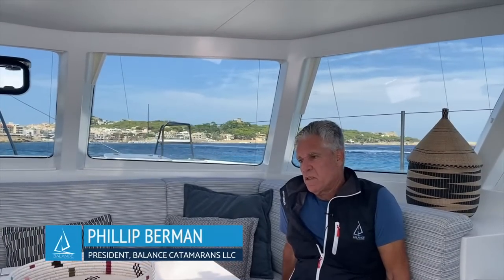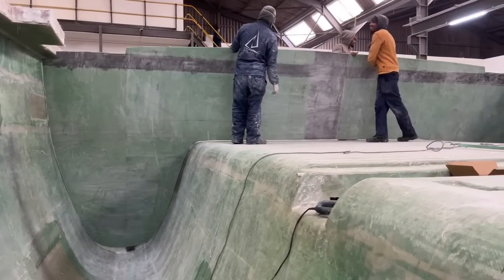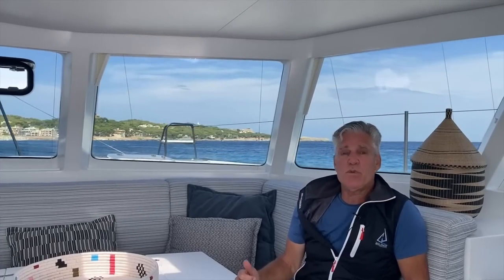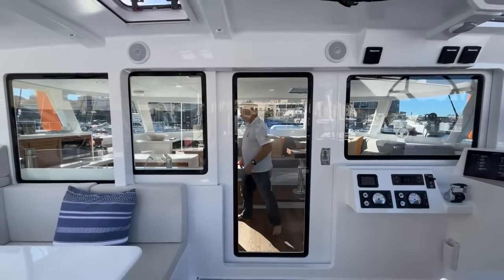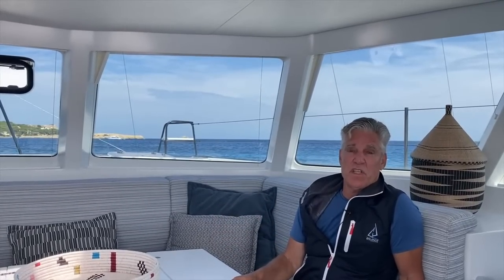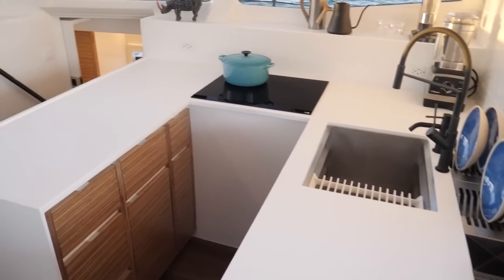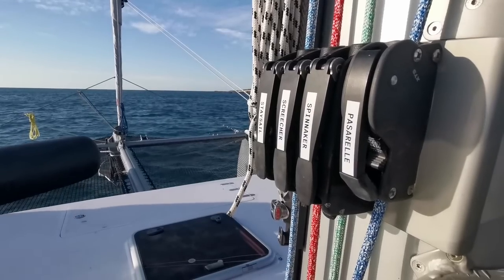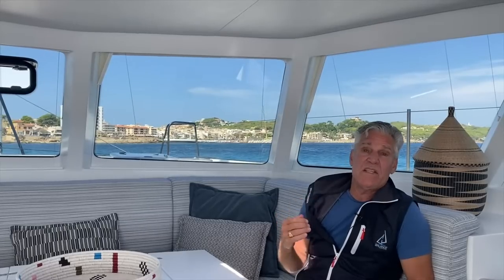Balance Catamarans - Building for Quality